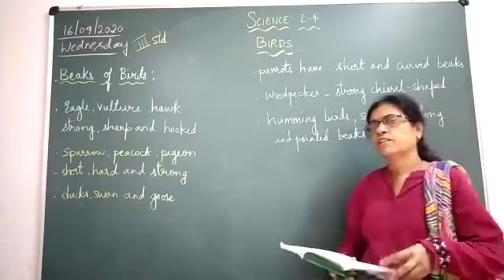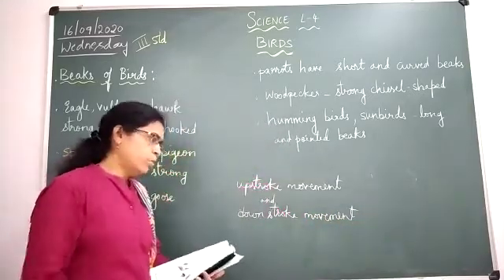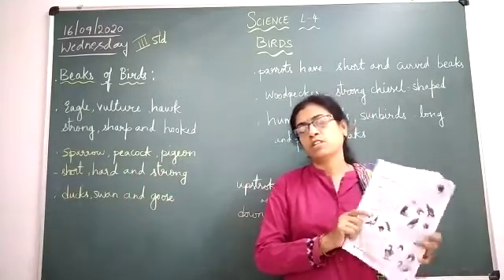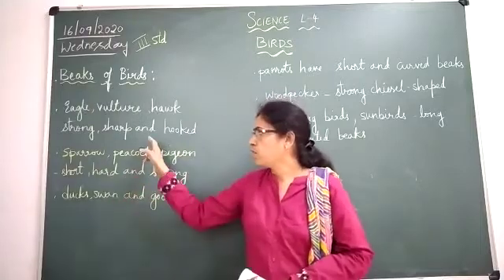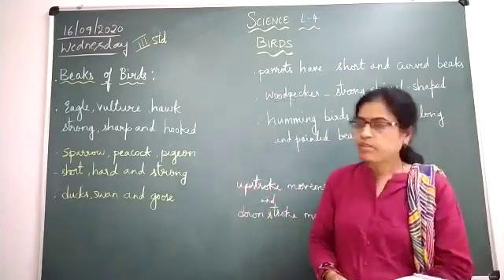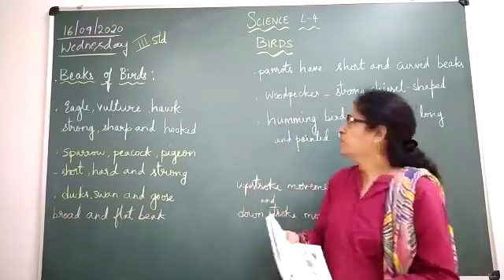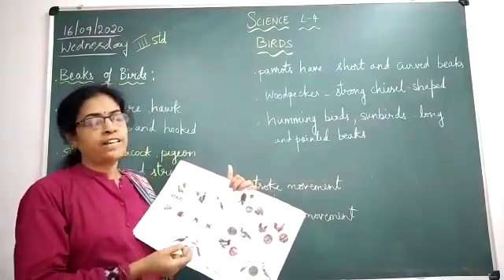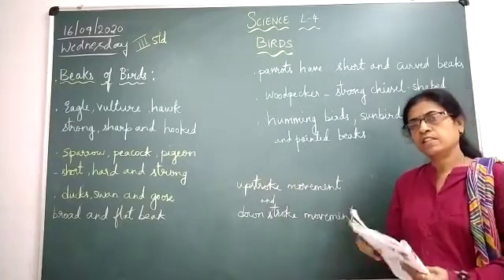VPS | 3rd | Science | Session 118